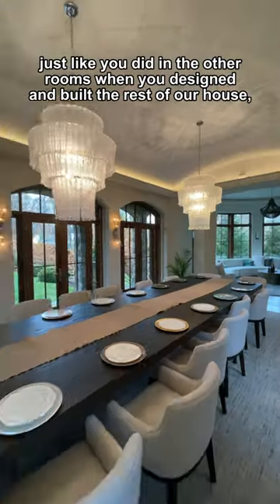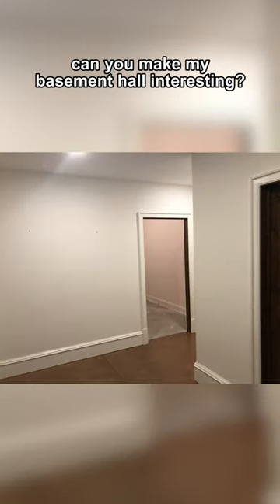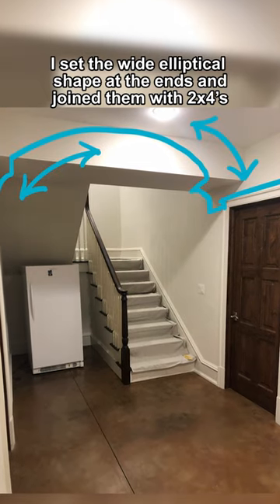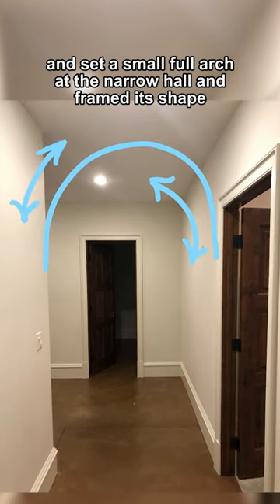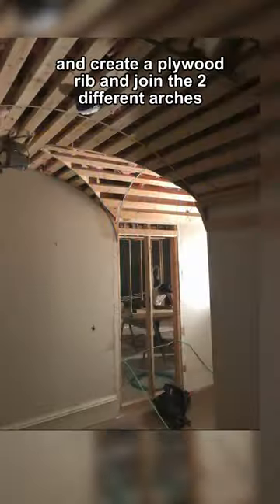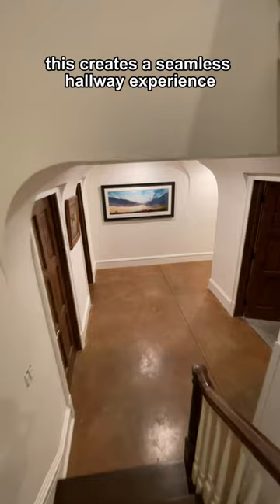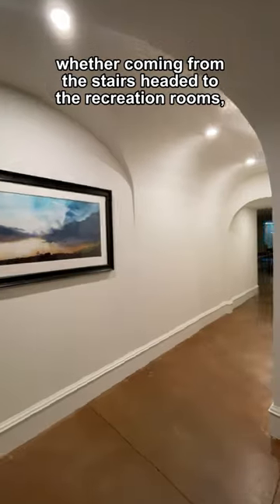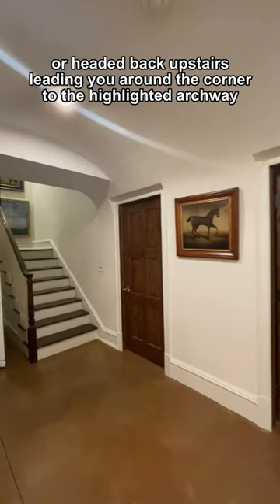making a basement hallway interesting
What are other ways to make a hallway interesting?